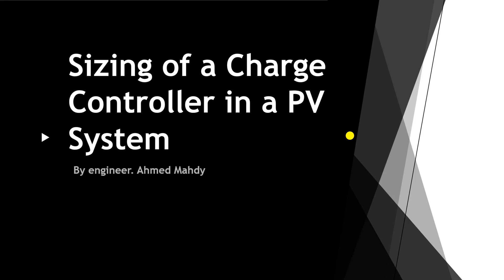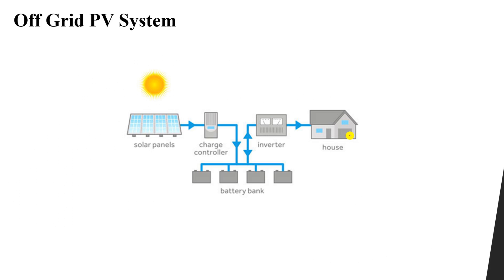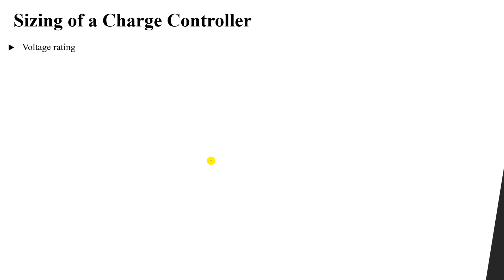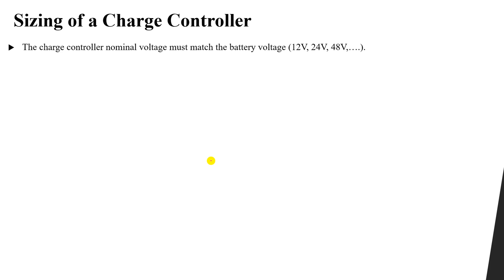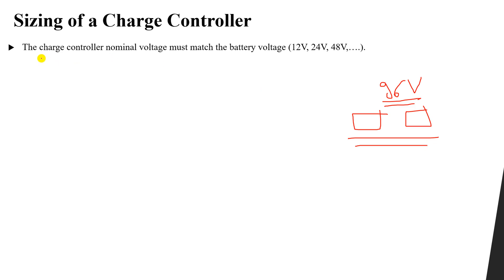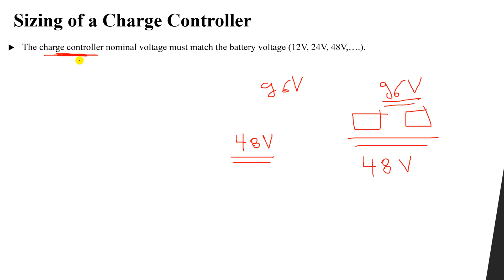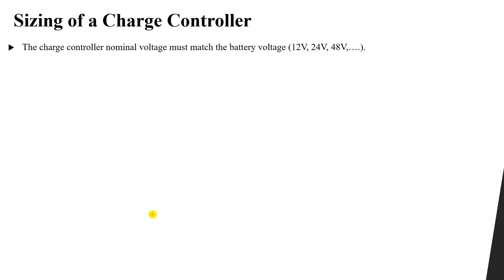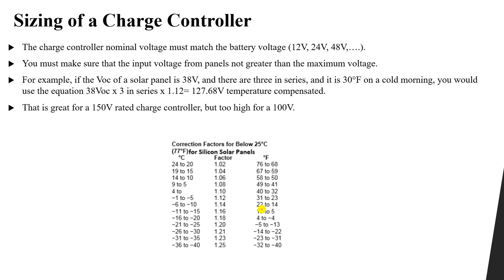How To Size A Solar Charge Controller In An Off Grid PV System?